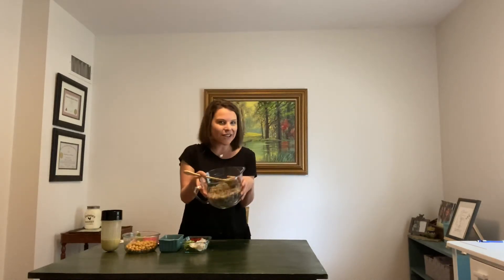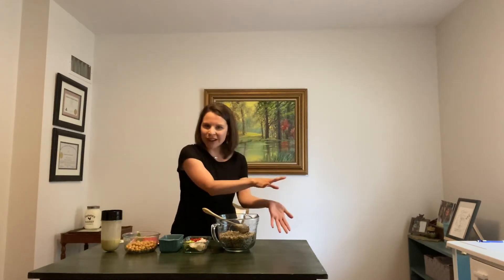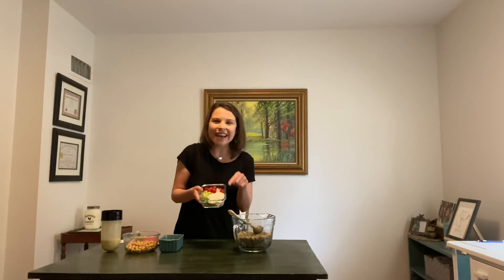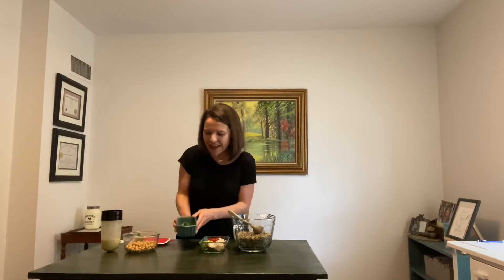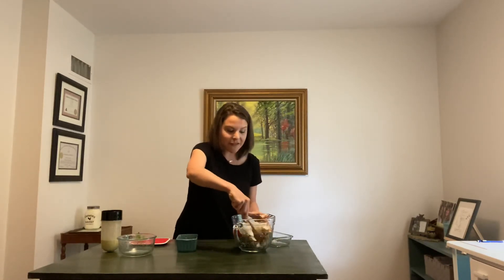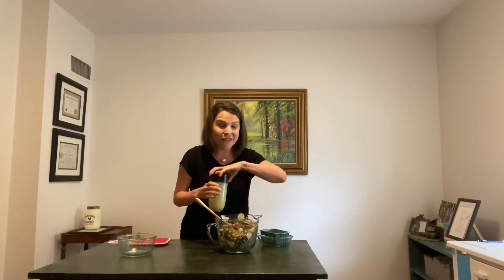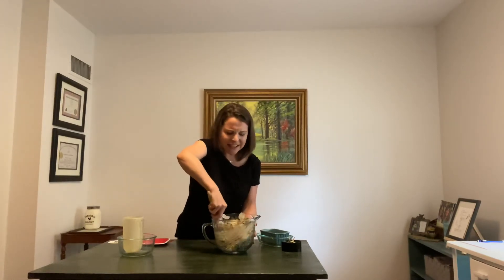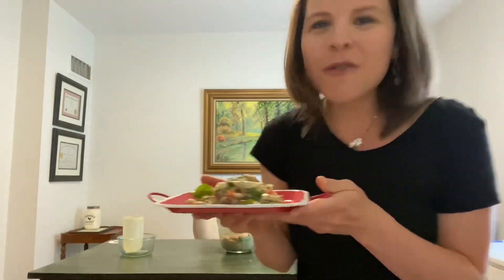Fourth of July Quinoa Salad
It’s almost the 4th of July!
Let’s make a flavorful quinoa salad that features several CSA foods!

Salad:
4 cups quinoa, cooked
1 can garbanzo beans, drained & rinsed
½ cup cherry tomatoes, quartered
1 salad turnip, peeled into “wisps”
2 Tablespoons green onion, finely sliced
7 basil leaves, torn
½ cup pea shoots, chopped
2 Tablespoons carrot tops, minced
Extra basil for garnishing

Dressing:
⅓ cup olive oil (try basil infused for extra flavor!)
¼ cup lemon juice
2 Tablespoons water
1 Tablespoon tahini paste
½ teaspoon white miso paste
7 basil leaves
1 small garlic clove, chopped
Pepper
¼ teaspoon sea salt, to taste
⅛ teaspoon stevia, to taste

Simply use a mini blender to make the dressing, then toss it with the quinoa salad! Enjoy!